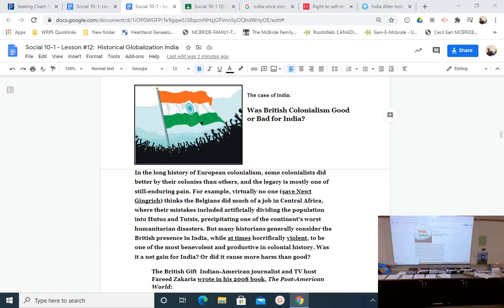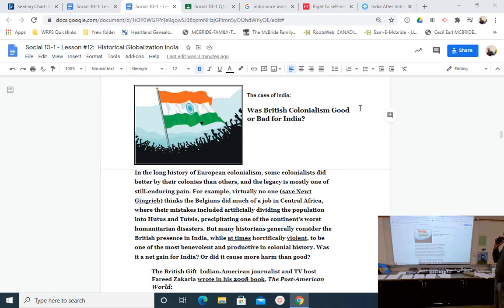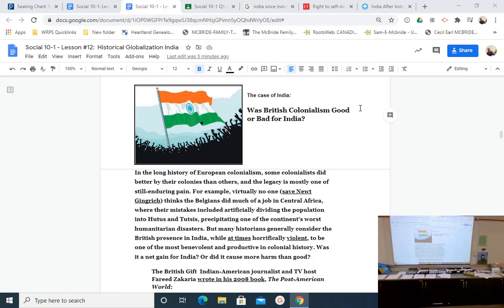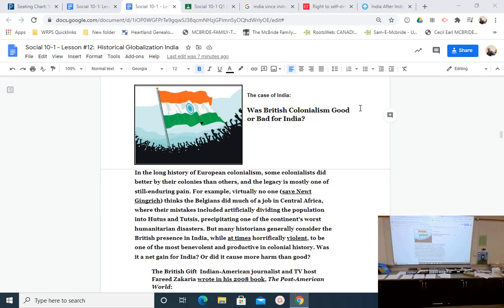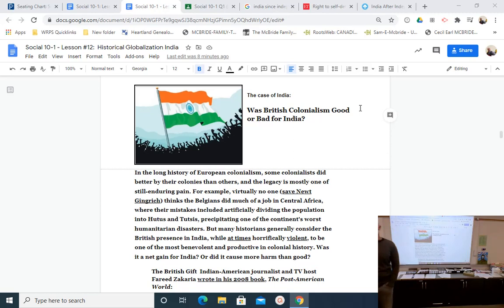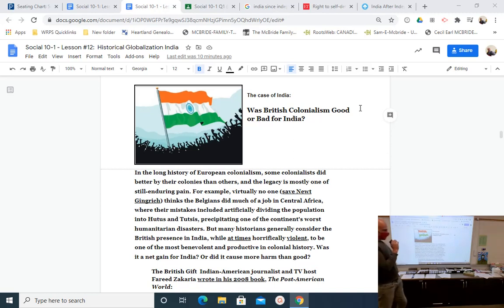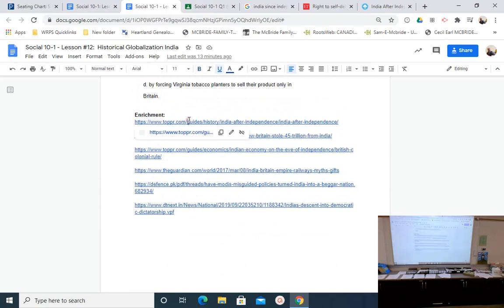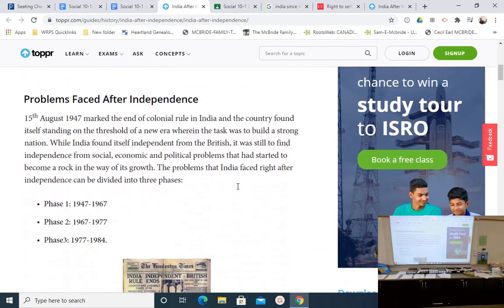Social 10 - A wrap up of India